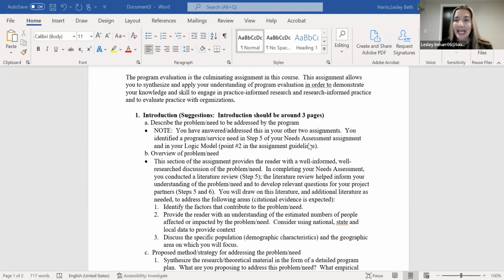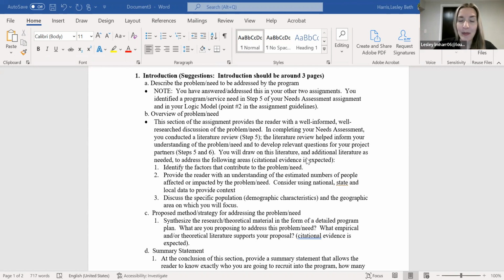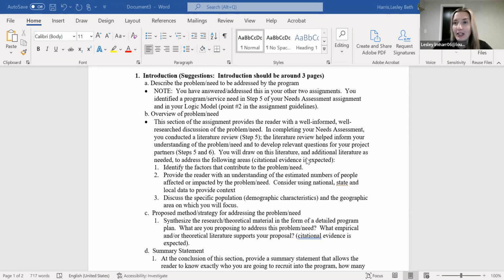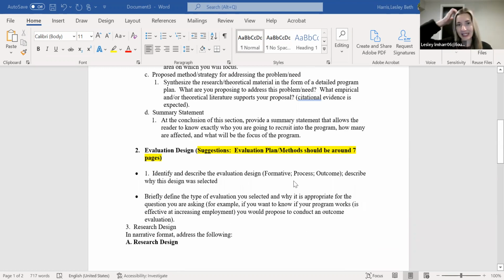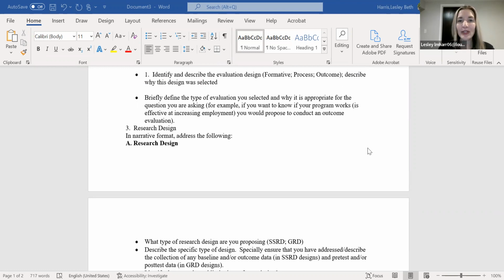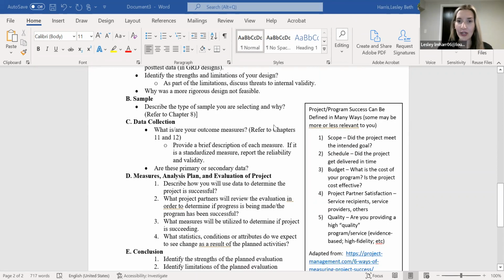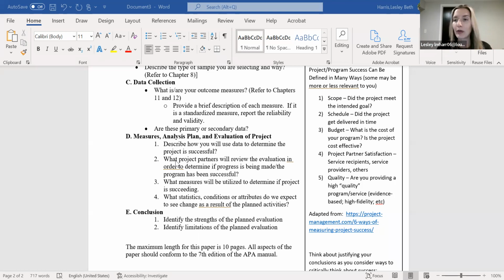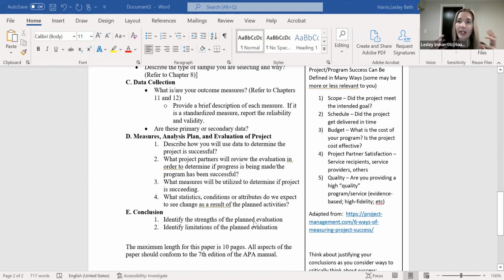Final Program Evaluation Paper: Explained!